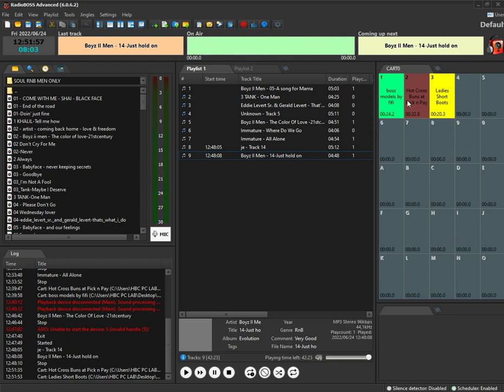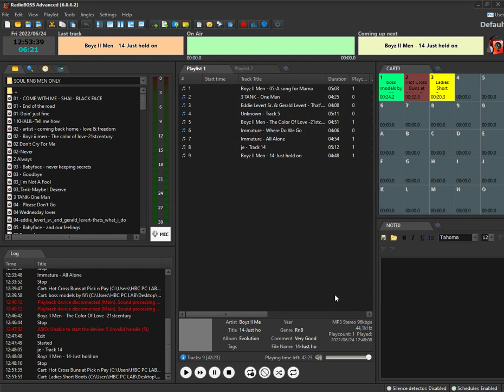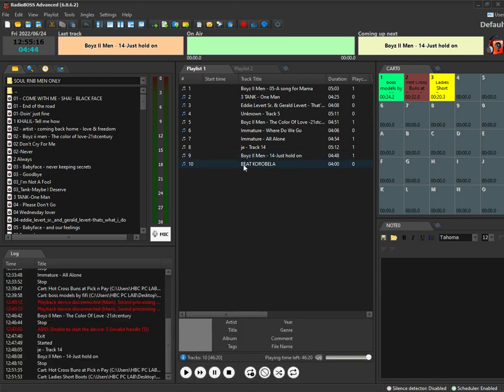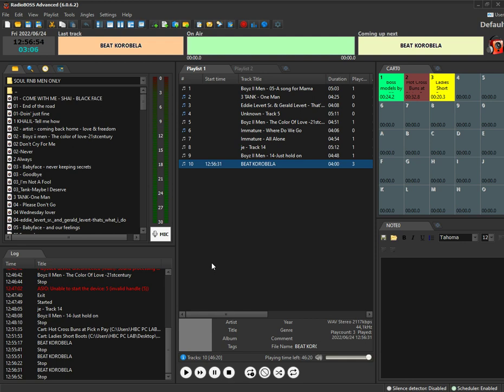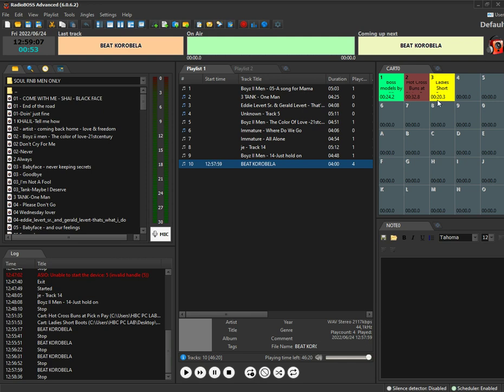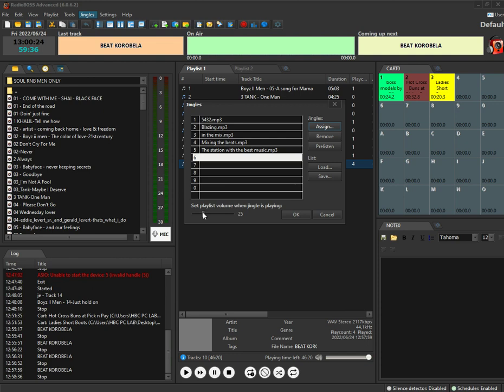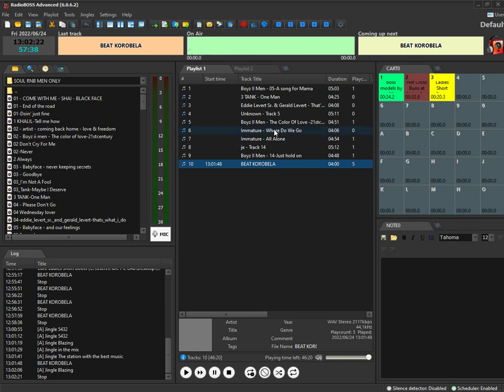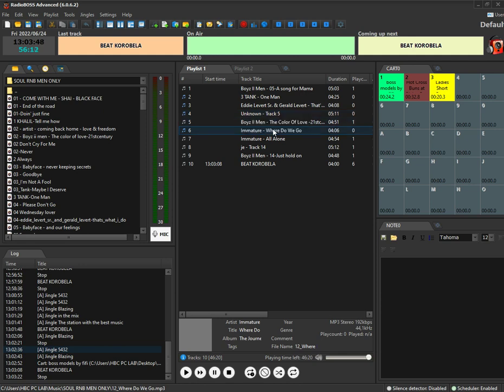Radioboss Tutorial - Best Settings for Radioboss for broadcasts and podcasts Part 2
Part 2 of the Radioboss series